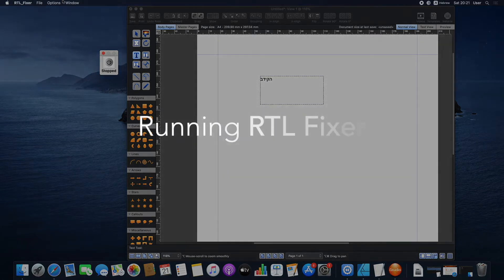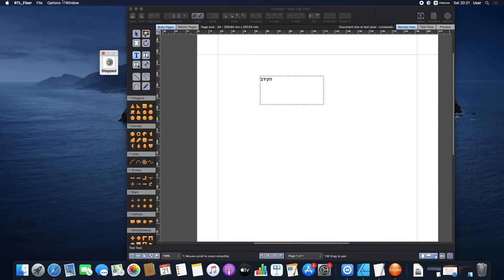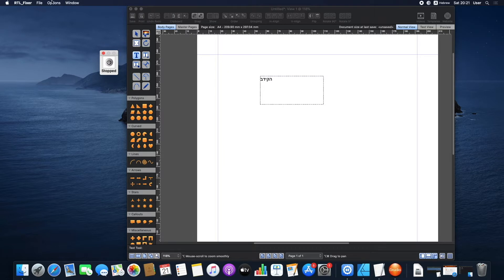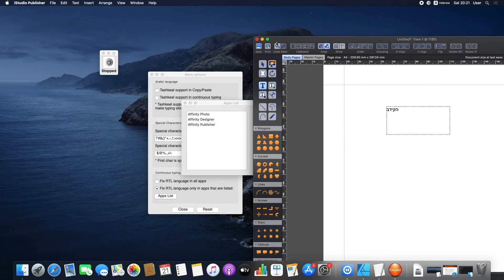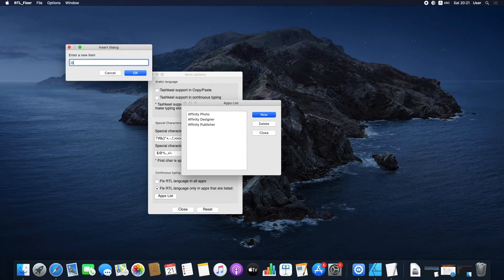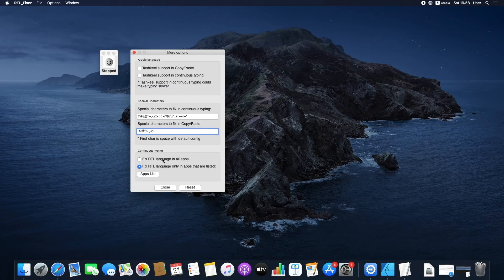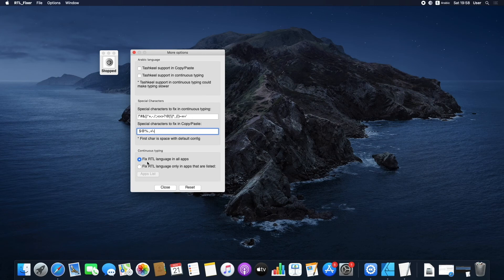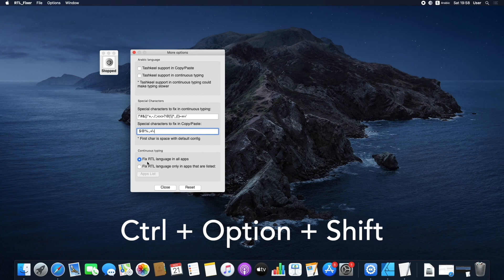Using RTL Fixer with all types of apps | Fixing Arabic\Hebrew writing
RTL Fixer is not meant for just Affinity Designer, Photo and Publisher.
This app can work with many other applications that don't support right-to-left writing and\or copy\pasting.
This tutorial shows how to enable RTL Fixer to work with other apps.

RTL Fixer is an app made to fix writing right-to-left in apps like Affinity Designer, Affinity Photo, Affinity Publisher and more.